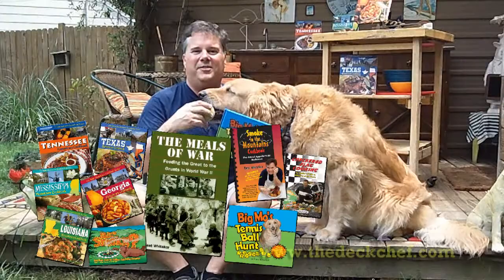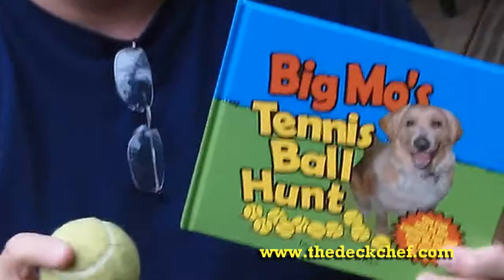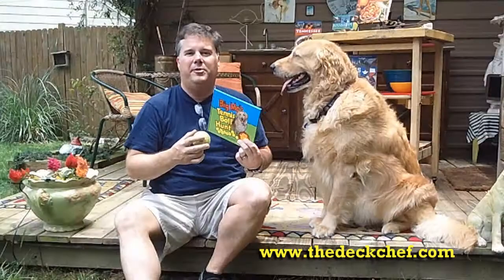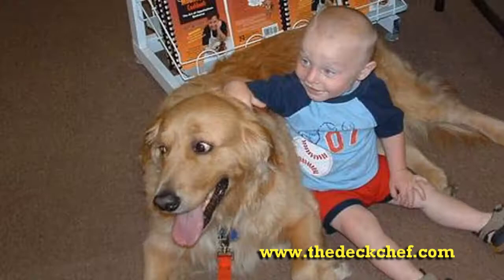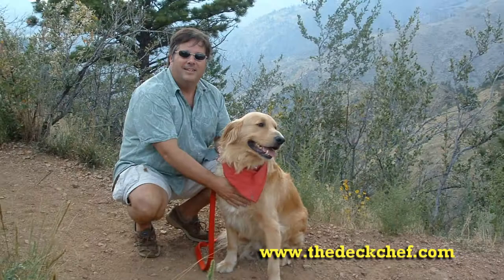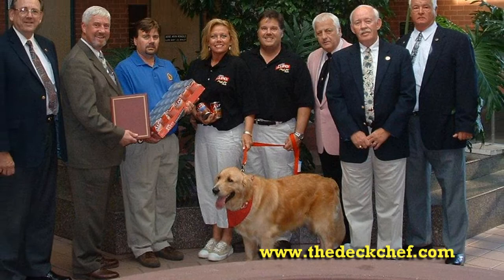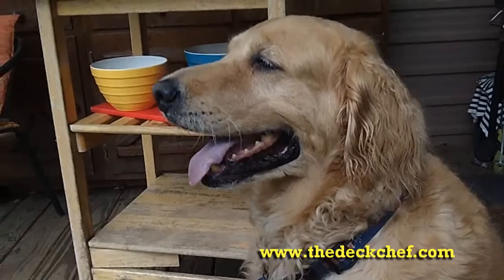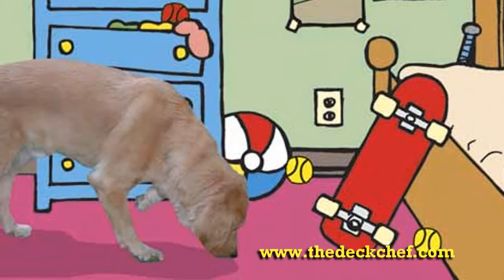Big Mo's Tennis Ball Hunt Book Trailer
Book Trailer for Big Mo's Tennis Ball Hunt by Kent Whitaker. (Long Version) Purchase or order at your favorite bookstore . Dealer sales via Great American Publishers